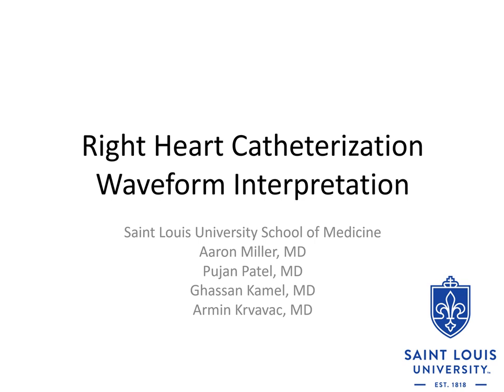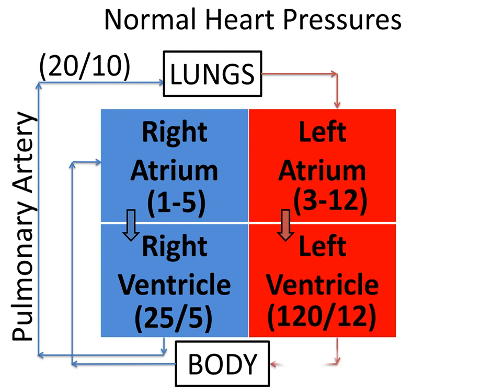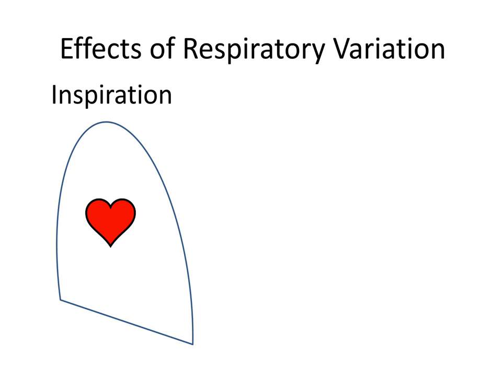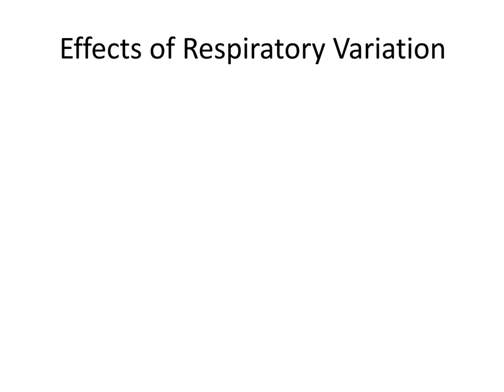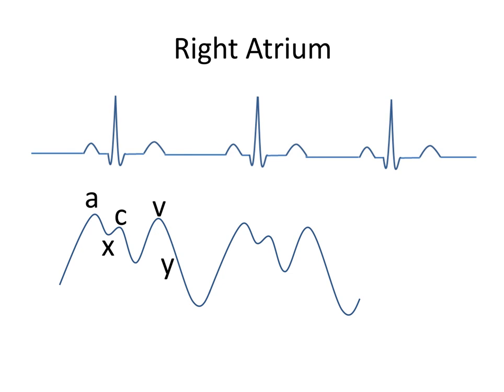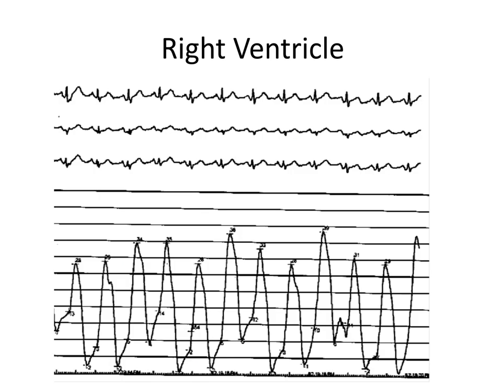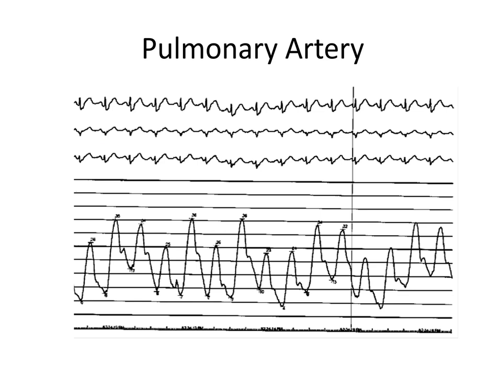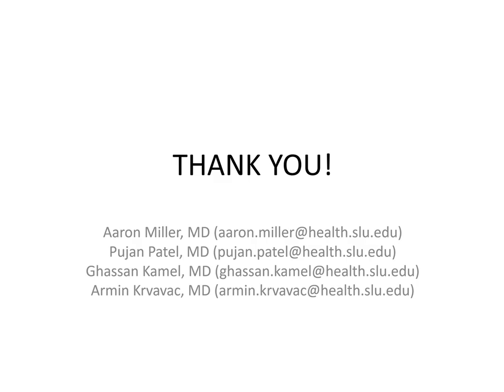Right Heart Catheterization Waveform Interpretation -- BAVLS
Authors:  Aaron Miller, Ghassan Kamel, Pujan Patel, Armin Krvavac

Institution: Saint Louis University